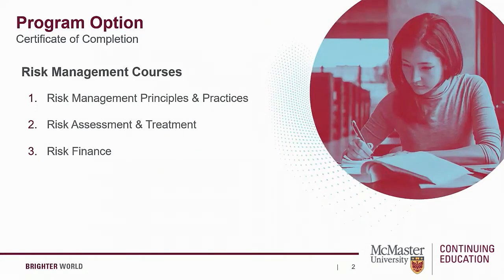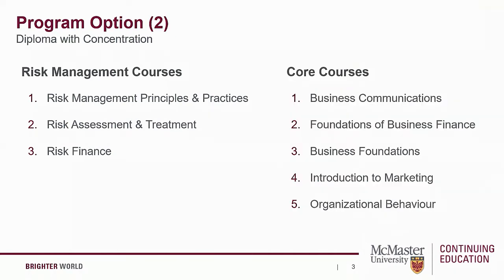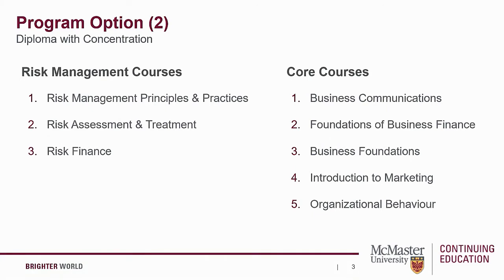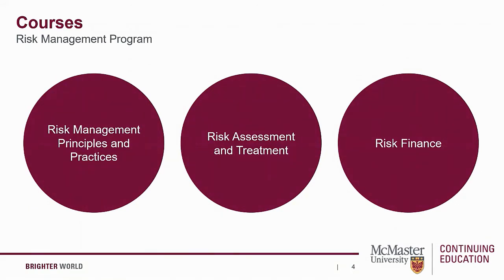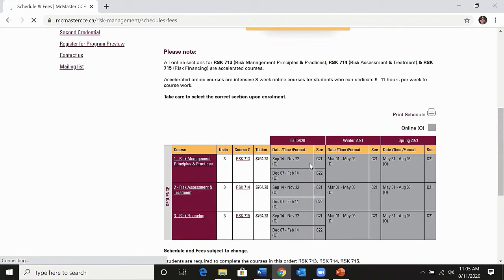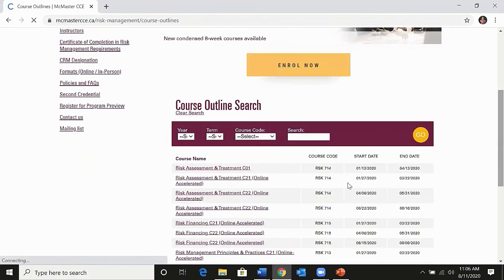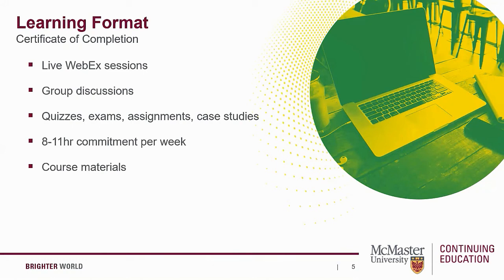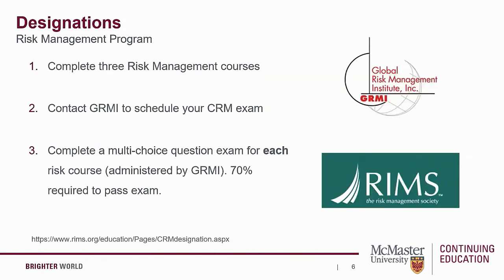Risk Management Program Preview - Presented by McMaster Continuing Education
In insurance, finance, non-profits and healthcare, risk is part of our everyday lives. Learn how to assess, identify, communicate and control the exposure of risk. Watch to learn more about the Risk Management program. Topics discussed in the recorded webinar include program details, schedule, how to enrol and more.